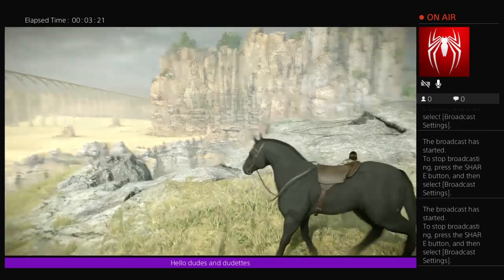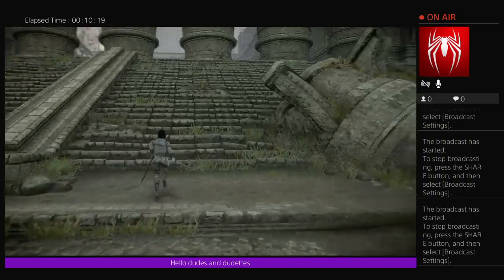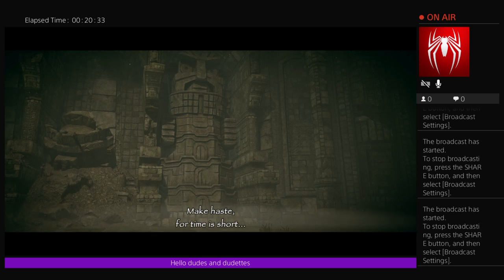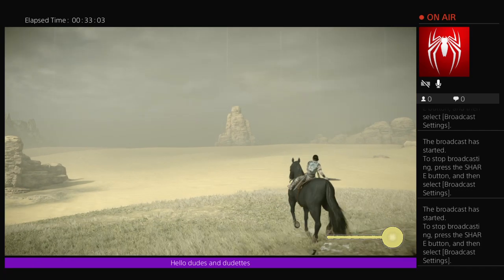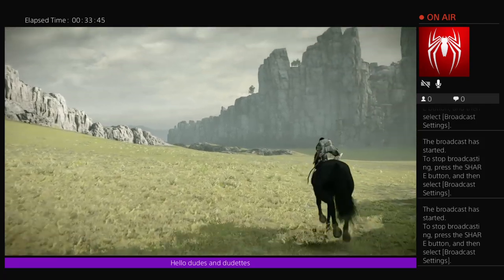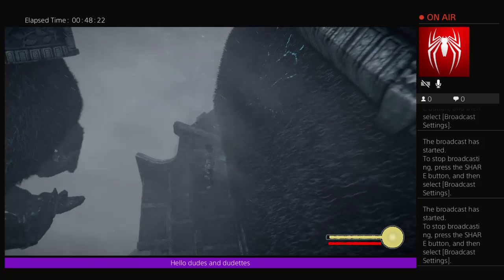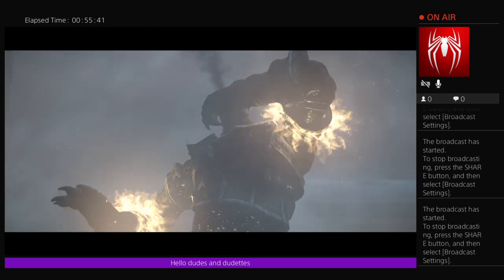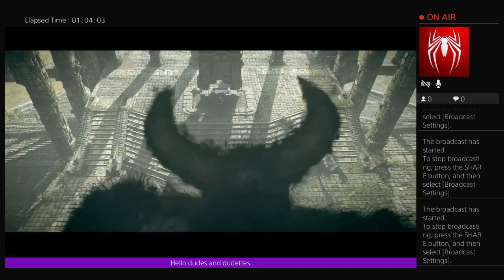Shadow of the Colossus pt. 8: Argus and Malus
Stay active by liking and commenting on my videos. Thank you and enjoy! :)